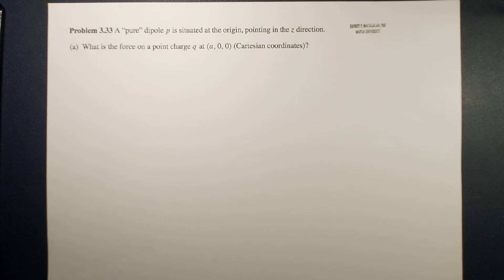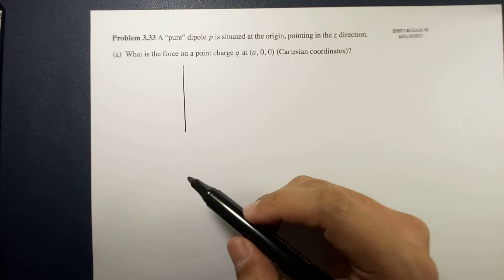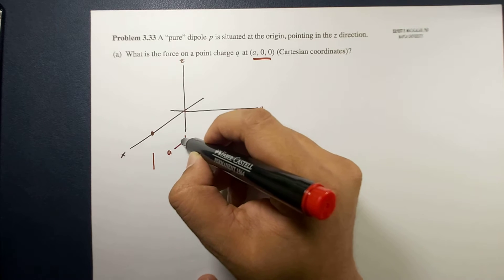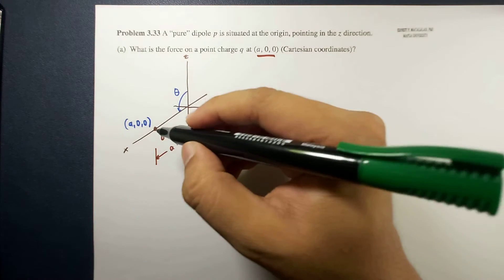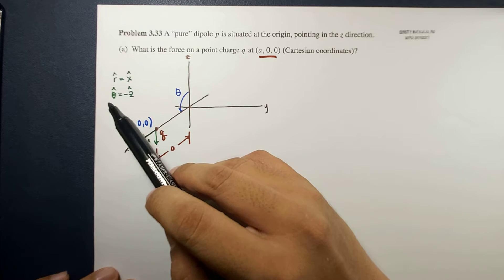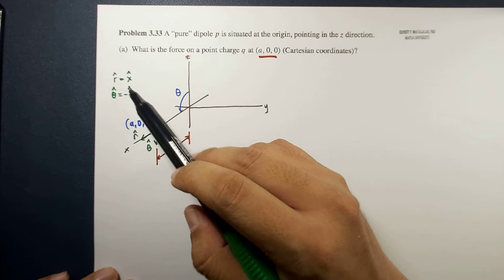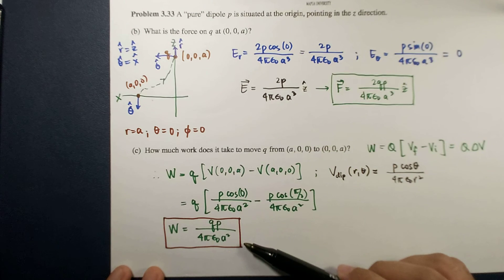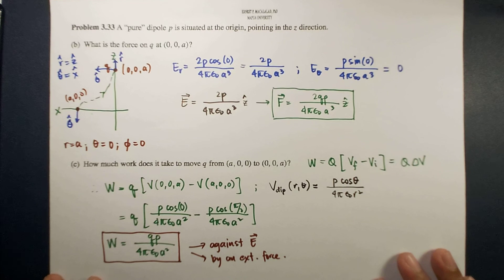Potentials: Multipole Expansion Griffiths 3.33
David Griffiths
Introduction to Electrodynamics
4th Edition
Chapter 3 Potentials (Special Techniques)
Separation of Variables: Spherical Coordinates
Problem 3.33